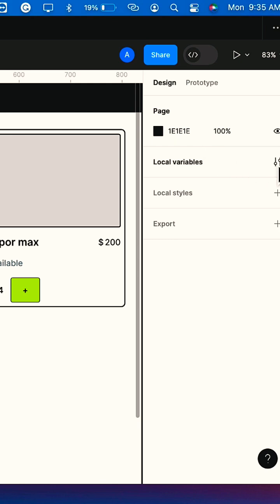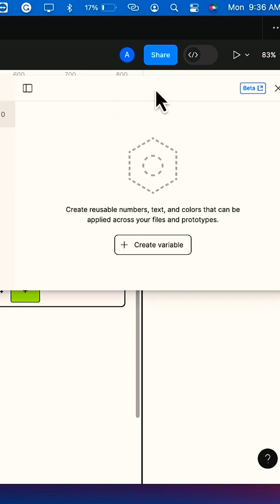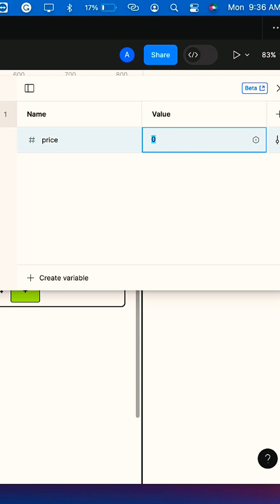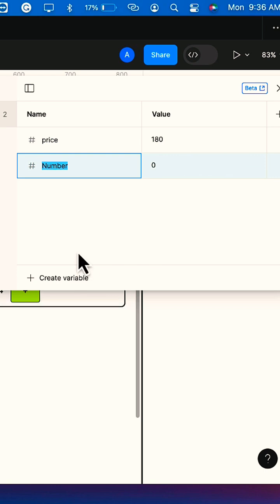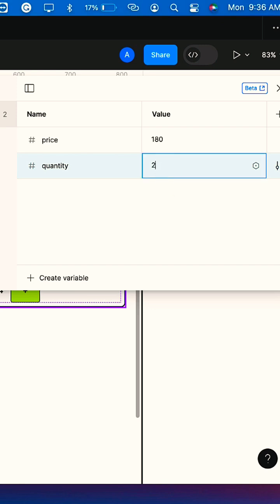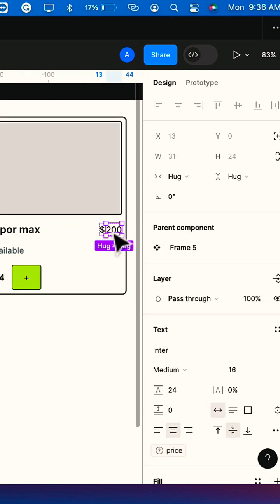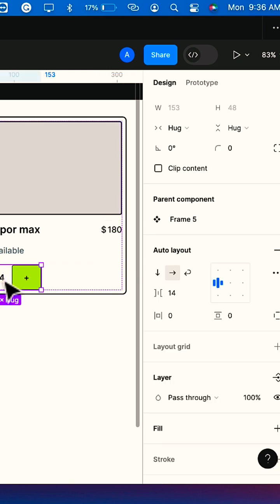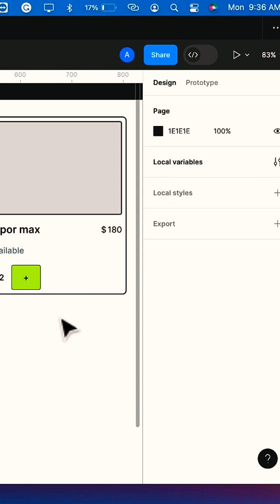How to create variable in figma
Learn the new figma variable in 40 sec.